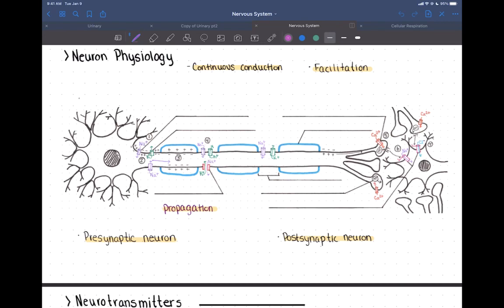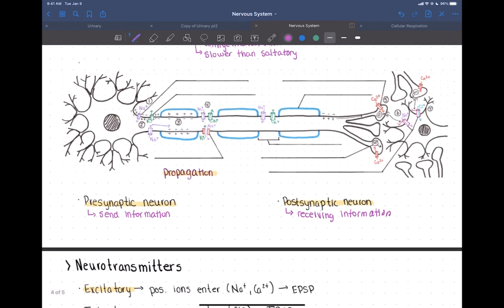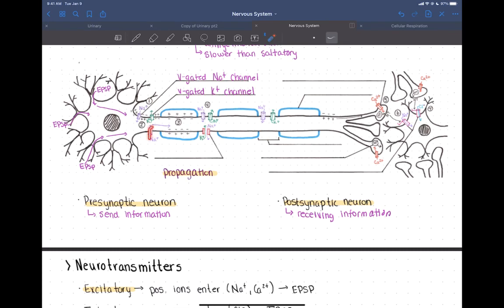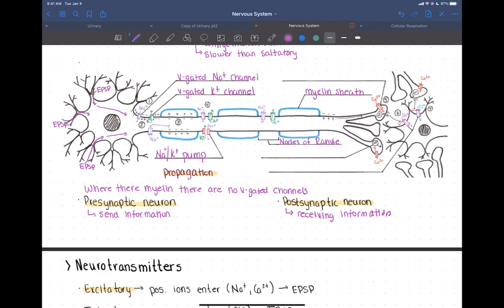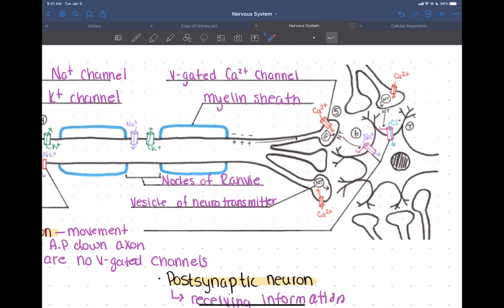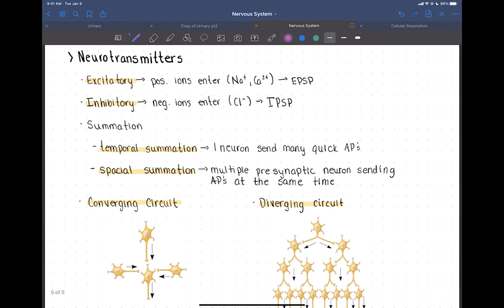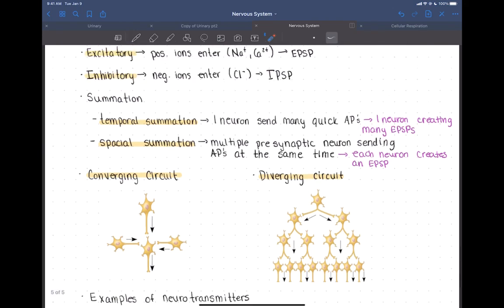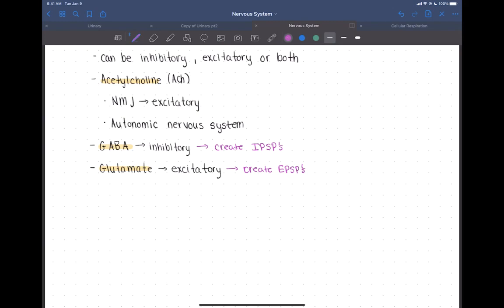Neuron Physiology Part 3